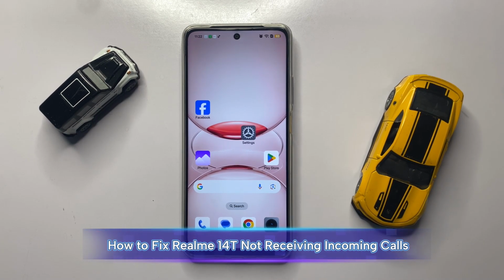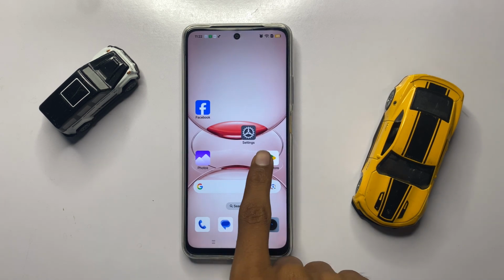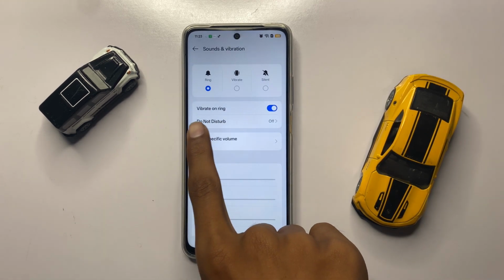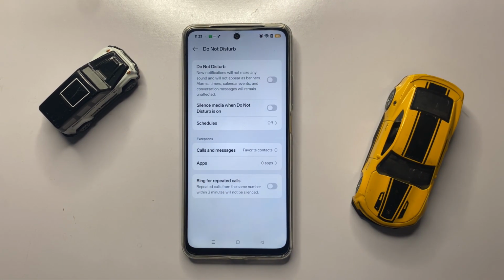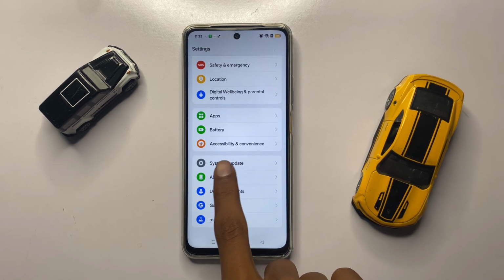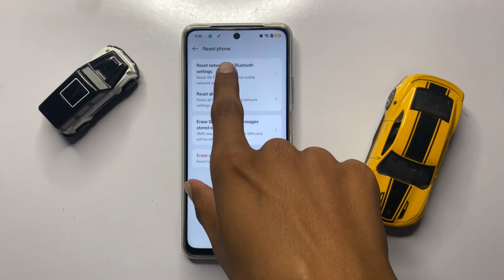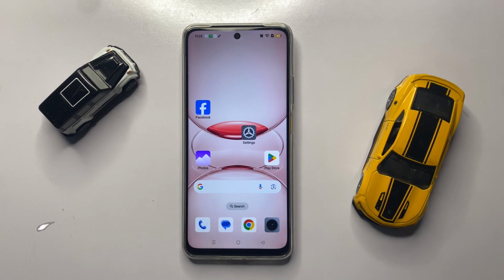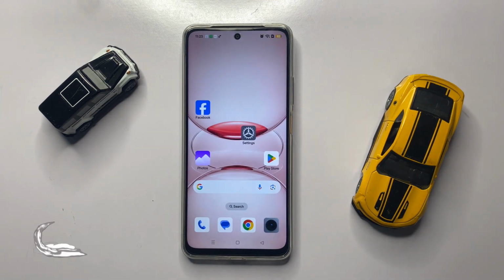✅ How to Fix Realme 14T Not Receiving Incoming Calls – Step by Step